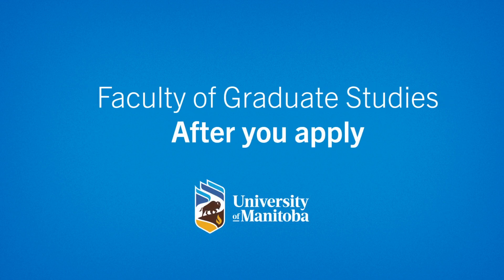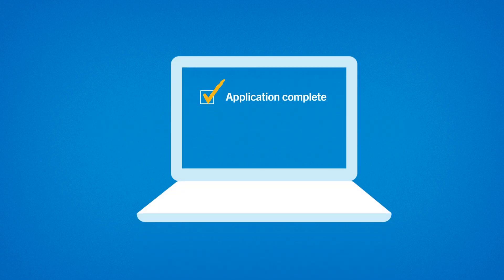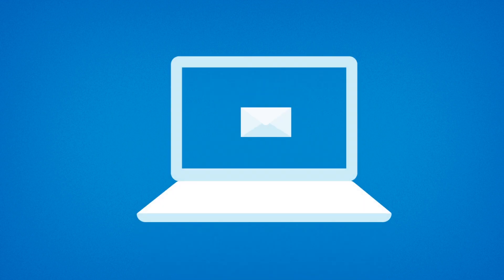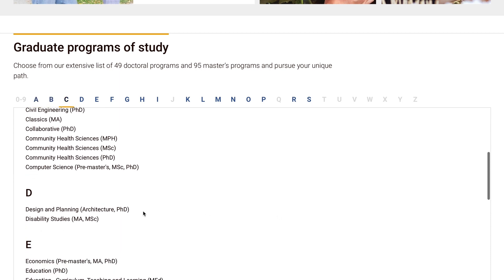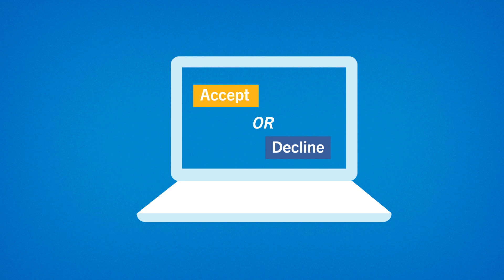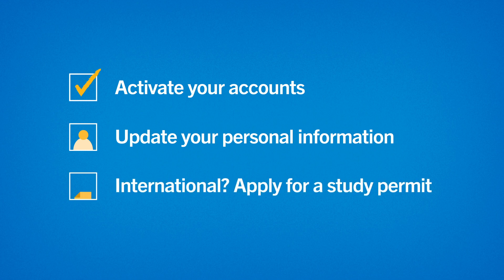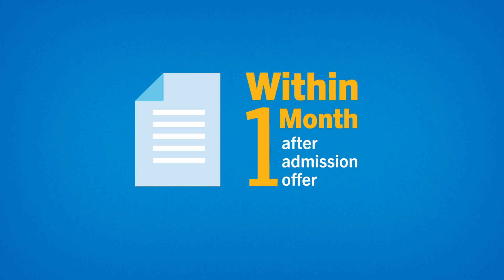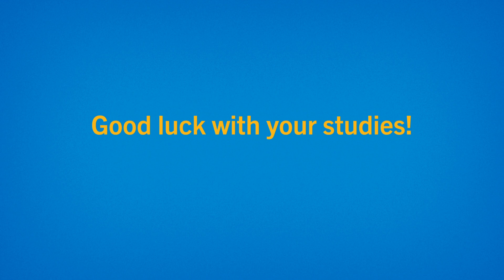Graduate Studies at UM: After you apply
Now that you've applied to a graduate program at the University of Manitoba, you may be wondering what comes next.

Follow these steps to find out about your application status, accept your offer, submit your documents and register for courses.